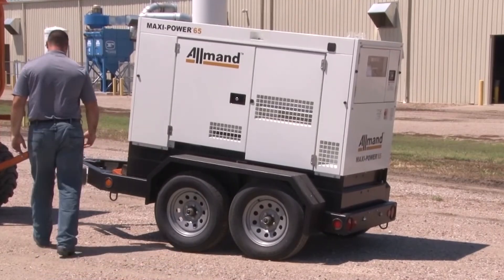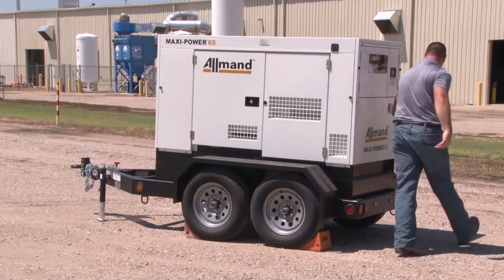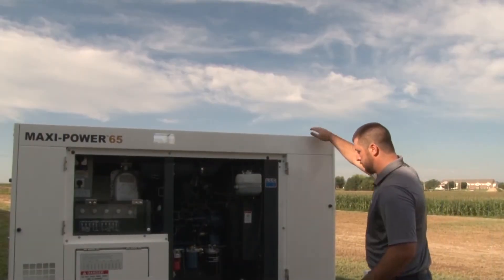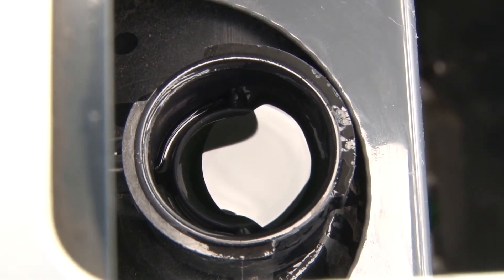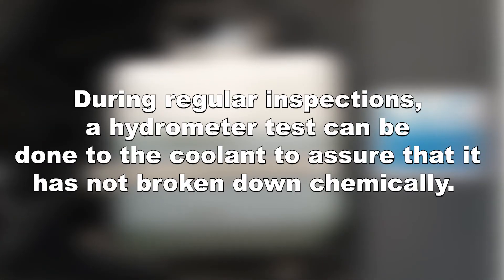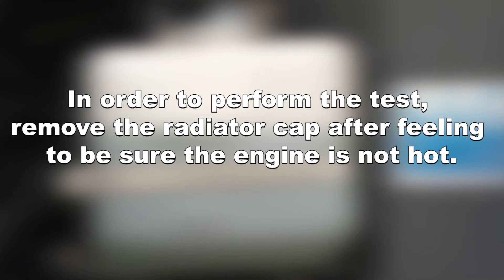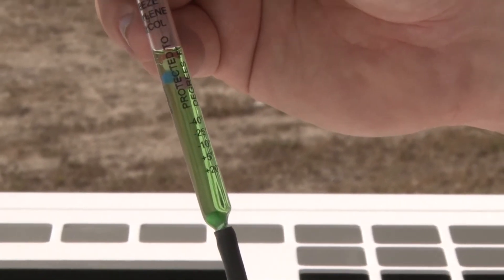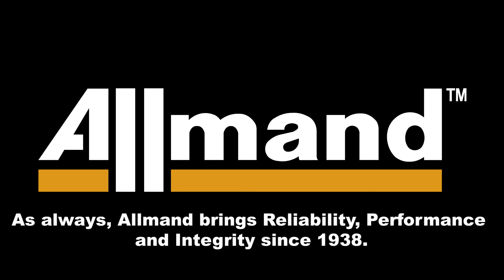How to Change Out Generator Coolant & Conduct a Hydrometer Test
Coolant should be changed every 2 years or 1000 hours of usage. This how-to-video shows how you can change your coolant and perform a hydrometer test to indicate whether or not the coolant is broken down chemically.

It is important that the engine is completely cooled before starting this maintenance. In order to capture the used fluid, secure a coolant receptacle large enough to capture all of the coolant in the system.

Open the access door on the street side of the unit. The coolant drain will appear as a threaded cap originating from the oil fence. When you have replaced the receptacle underneath this drain, reach inside the cabinet underneath the radiator and next to the battery opening the petcock valve. To assist in the draining of coolant, it may be necessary to remove the radiator cap.

Check first that the cap is not hot. When all of the coolant has been drained, reattach the threaded cap and close the petcock valve. Then refill the coolant using a funnel in the top of the radiator.

When coolant can be seen at the top of the radiator fins, the radiator is full and the cap can be reinstalled. While refilling the coolant, be sure to top off the coolant overflow reservoir found directly above the petcock valve.

During regular inspections, a hydrometer test can be done to the coolant to assure that it is not broken down chemically. Follow these simple steps:
1. Stick hydrometer tube inside the radiator and squeeze bulb to draw in the coolant
2. Read the scale to check if the coolant is in acceptable range for operation
3. If ok, replace the radiator cap
4. If not, replace the coolant